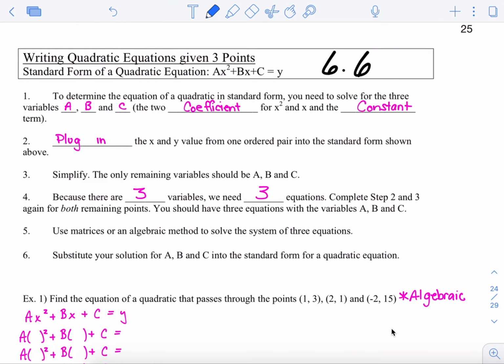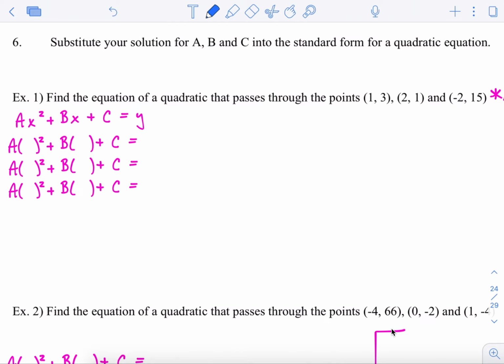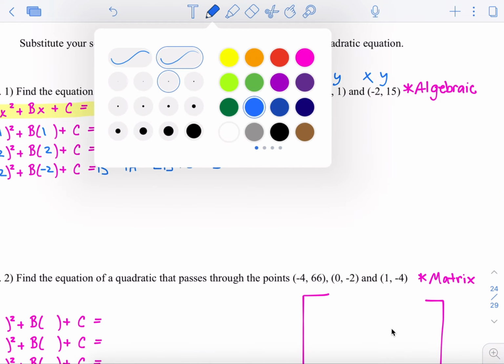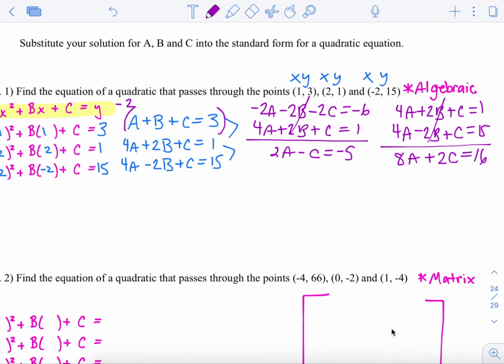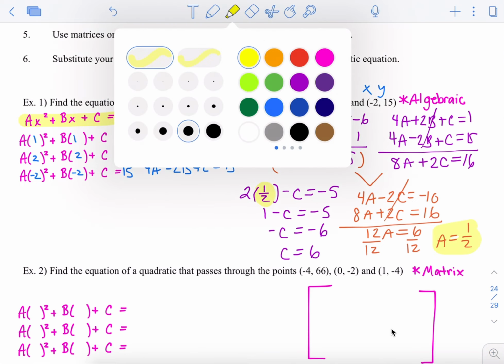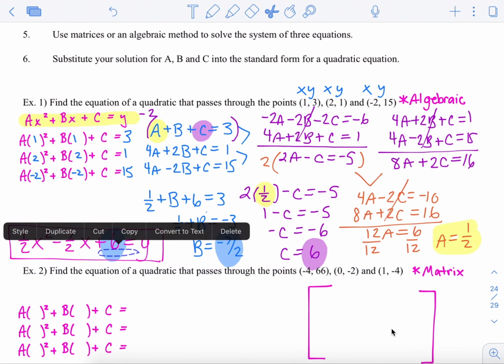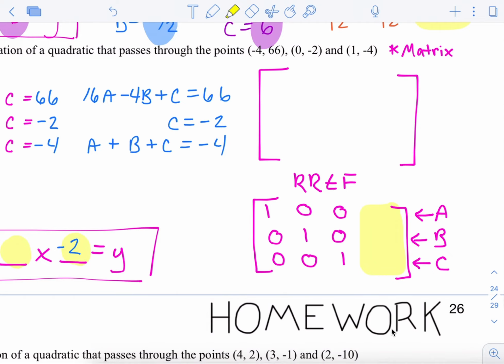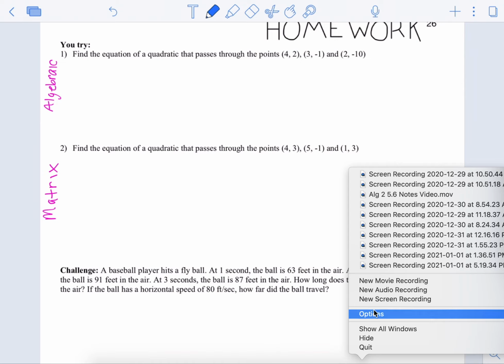Alg 2 6.6 Notes